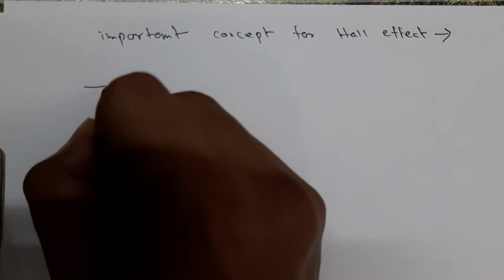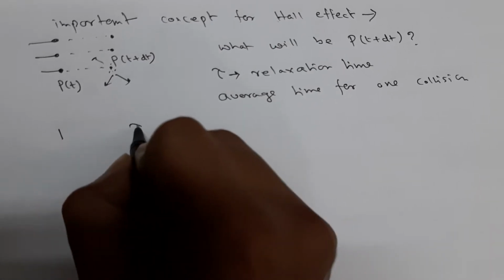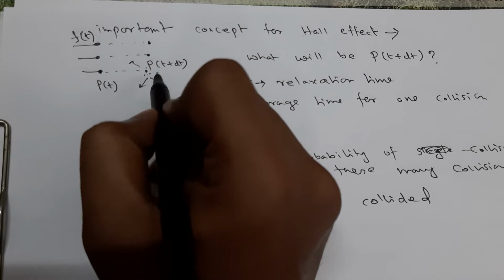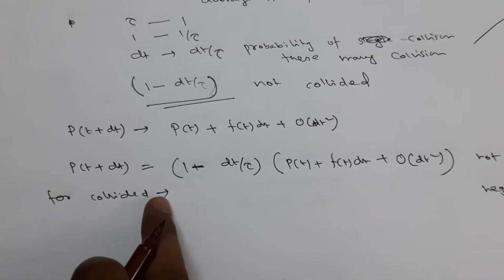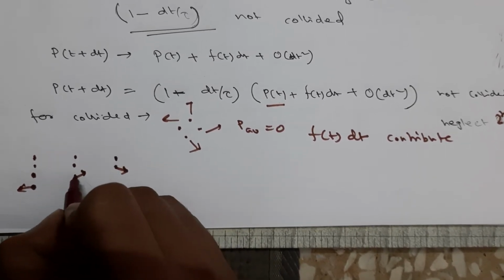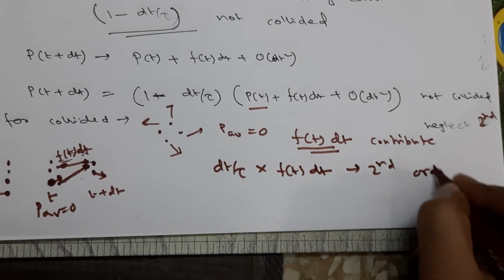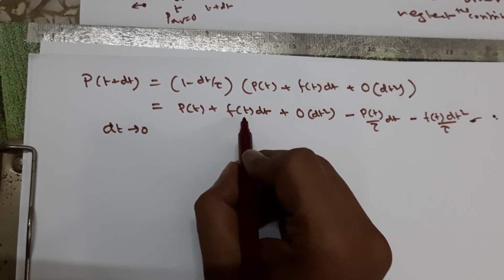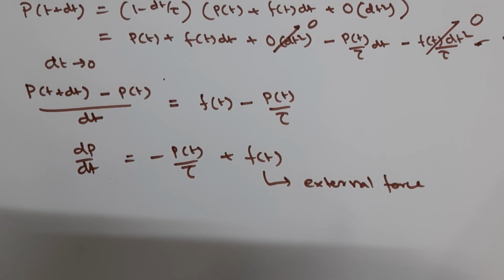Derivation of Effective force experienced by an Electron inside solid || Condensed Matter Physics